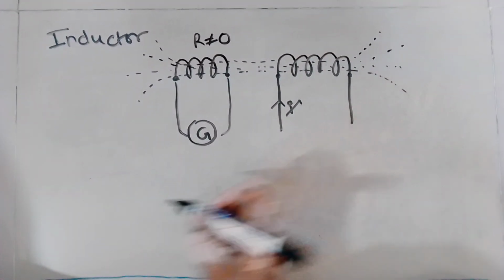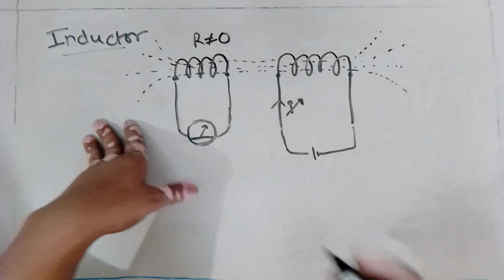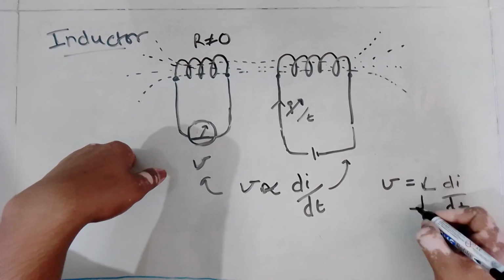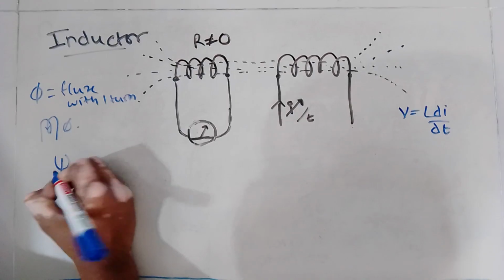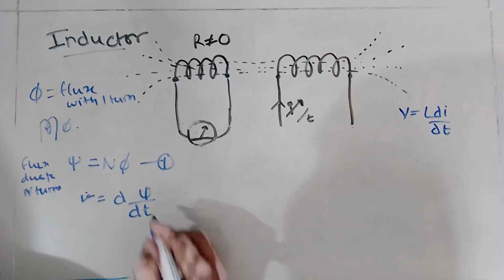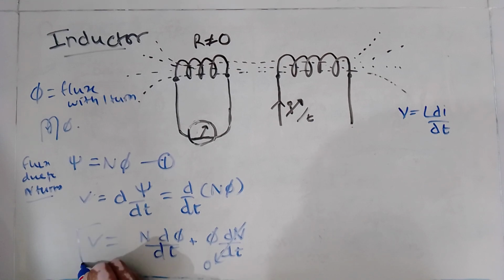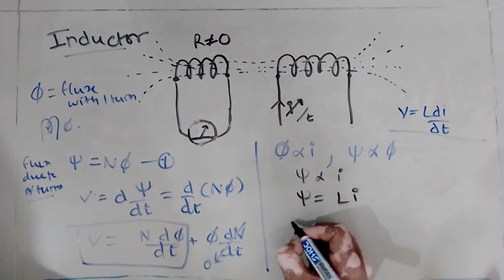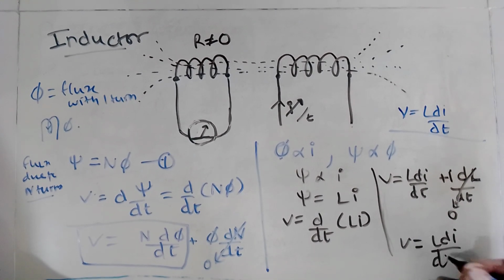INDUCTORS AND INDUCTANCE